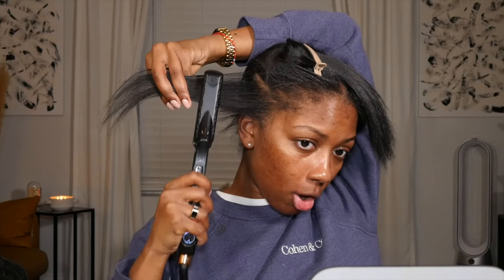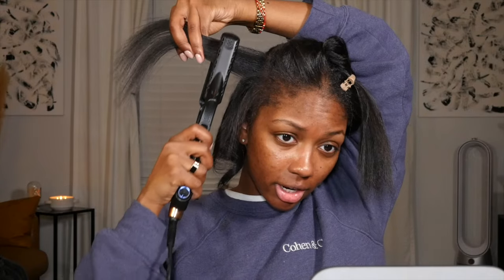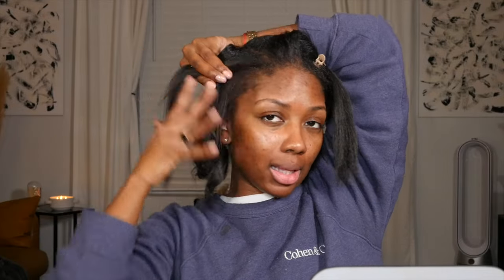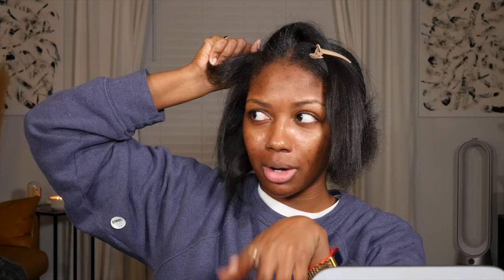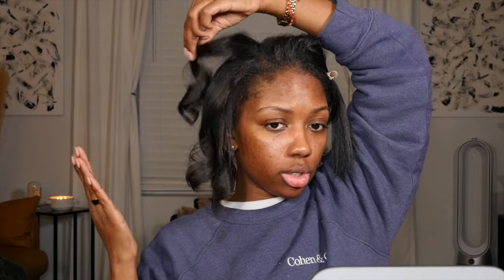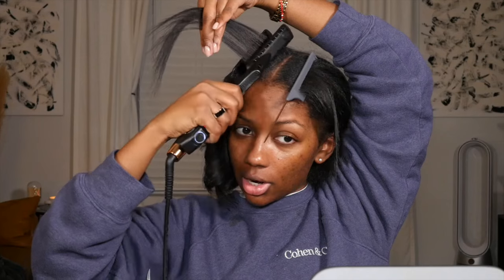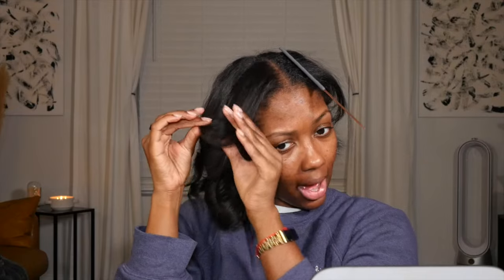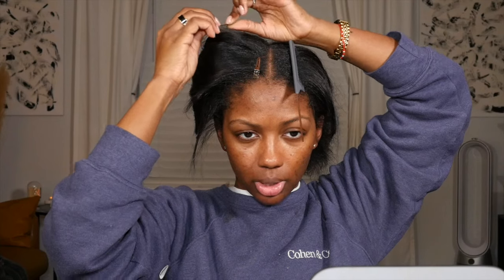How To Curl Your Hair with a Flatiron | Step by Step Beginner Friendly | Niara Alexis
Affordable Option

Silver clips